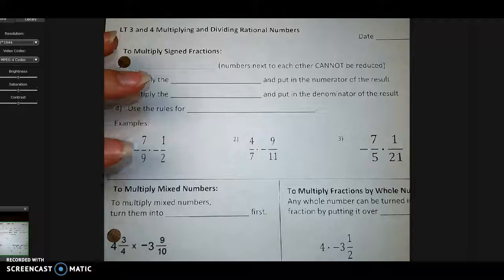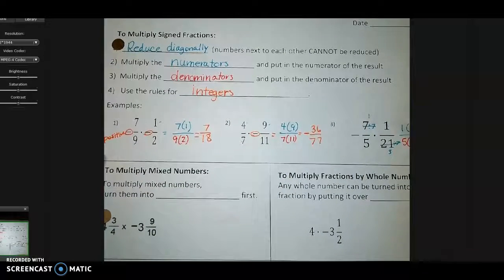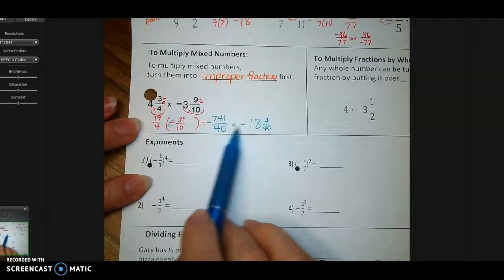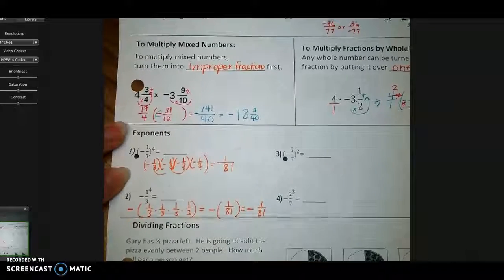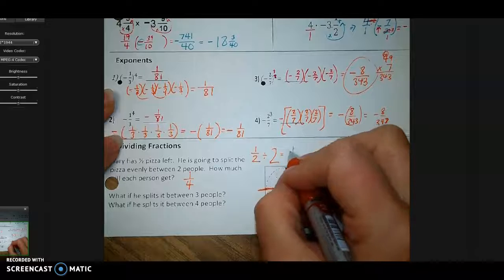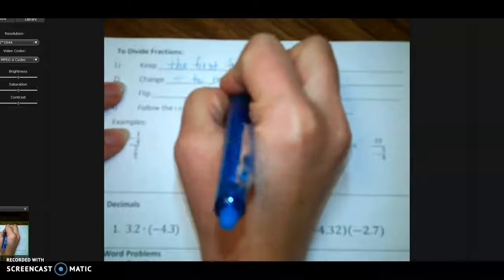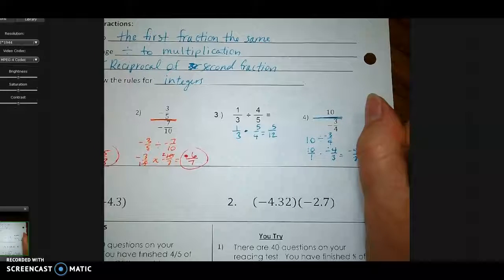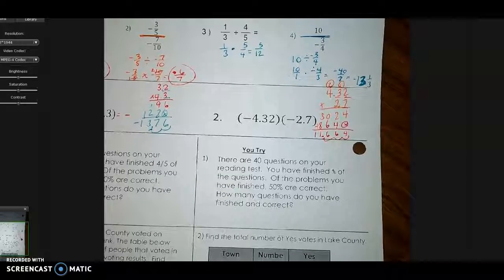Multiplying and Dividing Rational Numbers